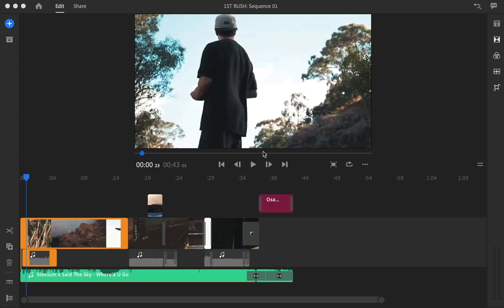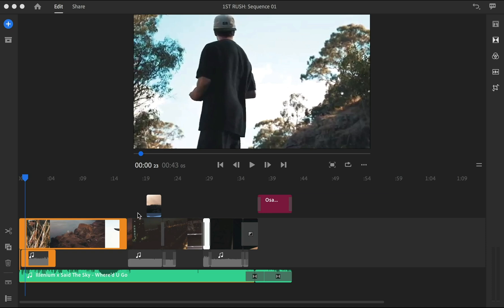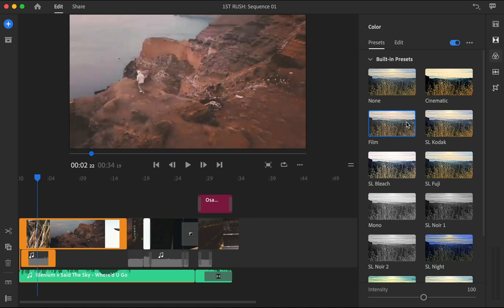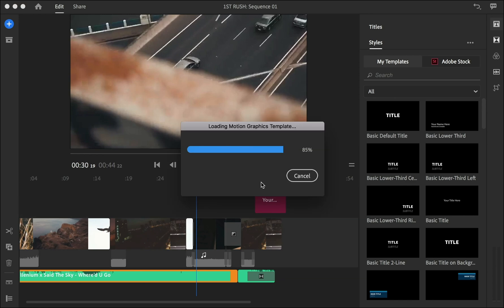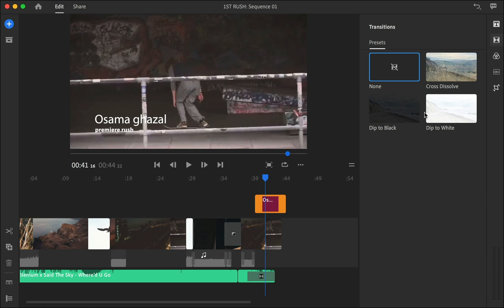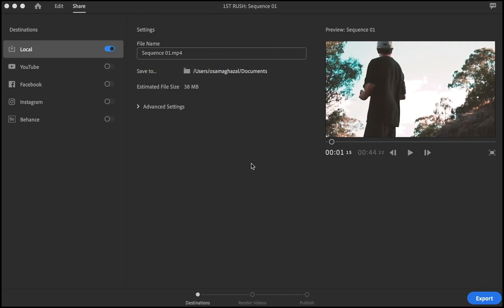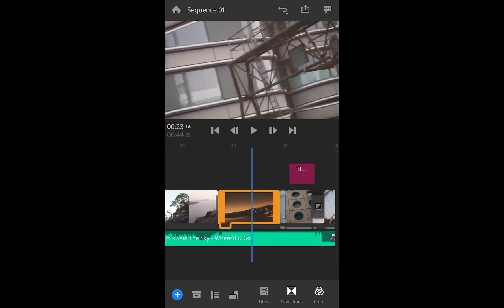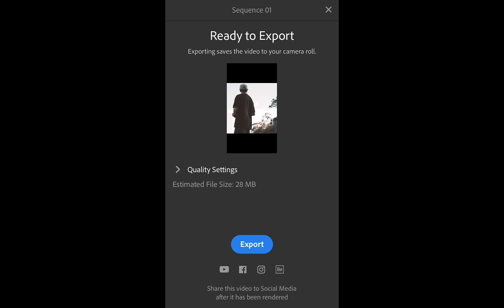Stop using iMovie and Use Premiere Rush!!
In this tutorial, we will check the new software Adobe released and called Premiere Rush. It's very easy and intuitive video editing software for those who want to edit simple clips without using any complicated or more advanced video editing programs such as Final Cut, Premiere Pro or Adobe After Effects.